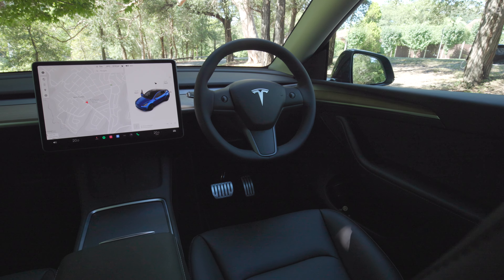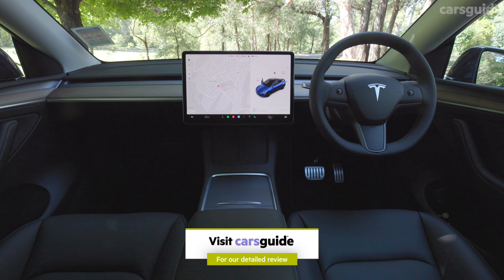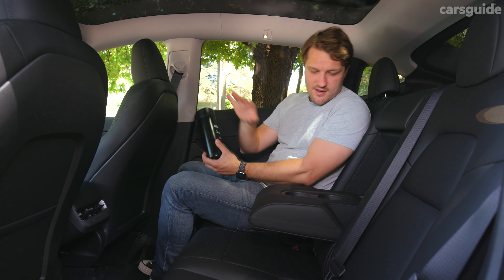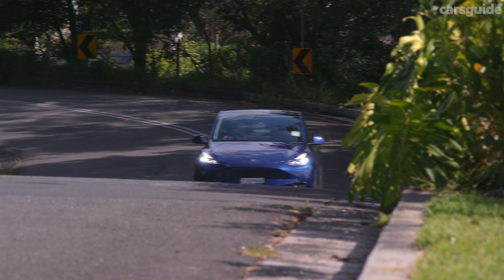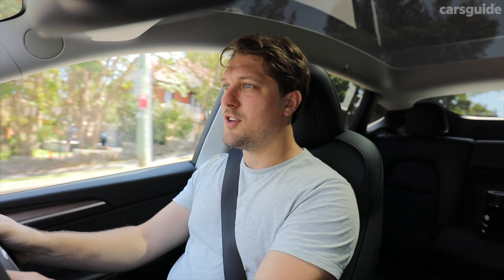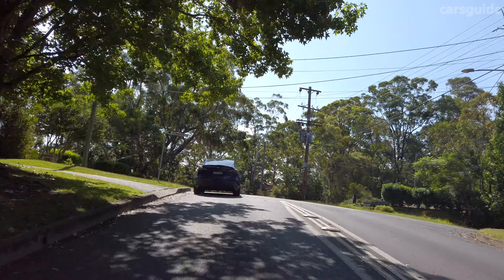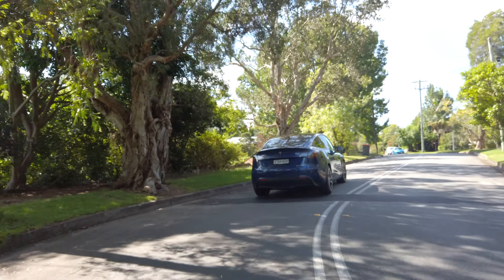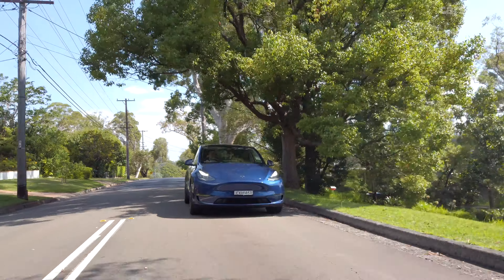Ludicrous! 2023 Tesla Model Y electric car review: Performance | Watch it, Kia EV6 GT!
The 2023 Tesla Model Y is off to a hot start in Australia - like, seriously hot. Local buyers had to wait a long time for the mid-size SUV to arrive, but it's wasted no time in selling like hotcakes. After all, electric vehicle specialist Tesla is the undisputed leader in the EV market, and there's no body-style that's more in demand at the moment than a high-riding wagon.

But that doesn't the full Model Y assault on the Australian market has been released yet, because the flagship Performance has only just rocketed into 'showrooms', with the Kia EV6 GT and upcoming Hyundai Ioniq 5 N firmly in its sights. Yep, this is the one enthusiasts have been waiting for - or have they?

In this expert review, CarsGuide Journalist Tom White takes the new Model Y Performance for a spin to see if it has what it takes to further shake-up the establishment. Because at the end of the day, cutting-edge technology and ludicrous performance will be enough to make some people think twice about buying a traditional petrol-powered sports car.

Timecodes:

00:00 Intro
00:39 Pricing and features
02:05 Design
03:09 Practicality
05:39 Under the bonnet
06:08 Driving
09:26 Efficiency
10:20 Safety
11:28 Ownership
12:06 Verdict